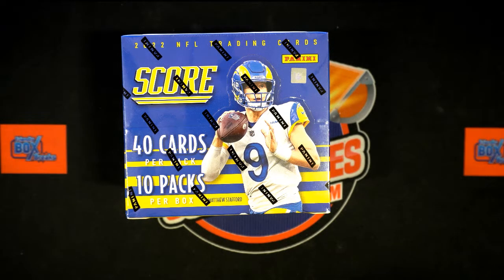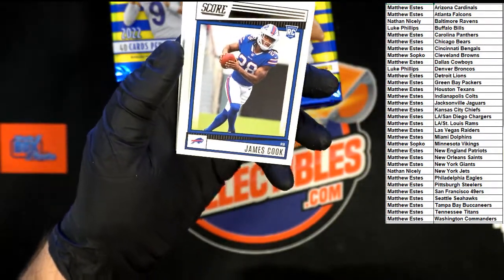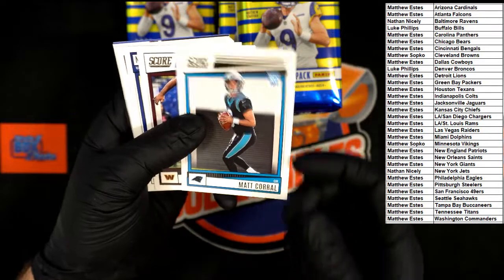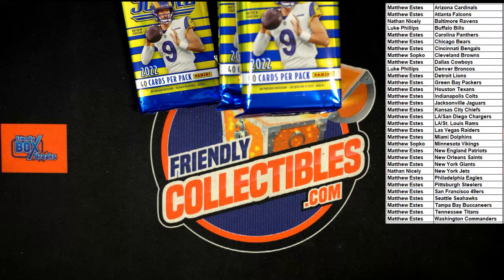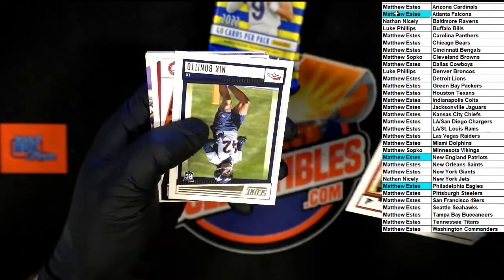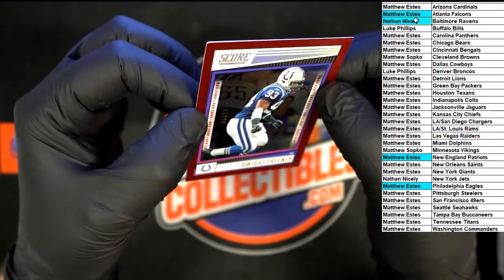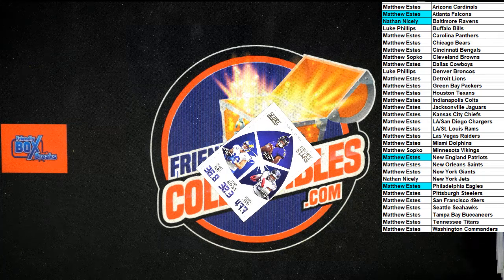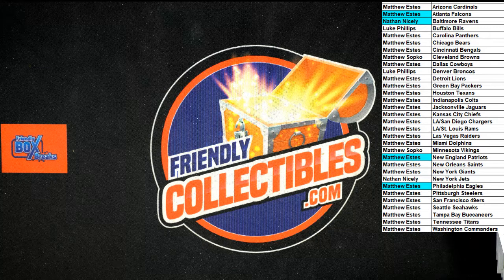2022 Panini Score Football ID 22SCOREFB101